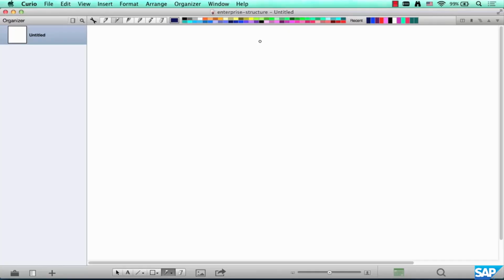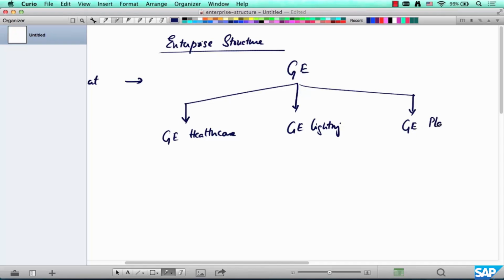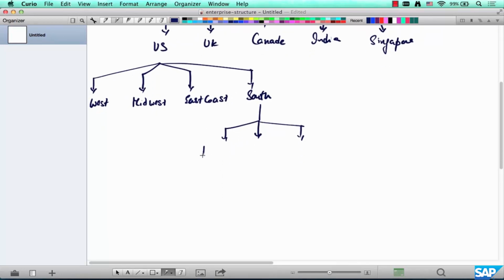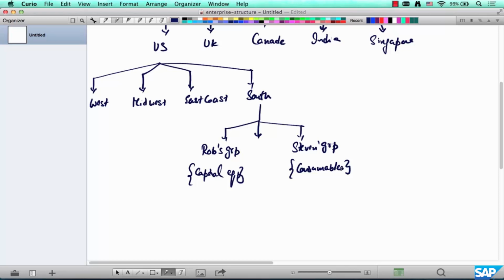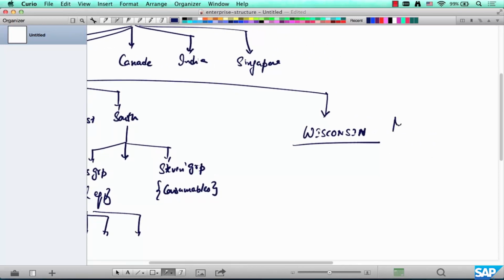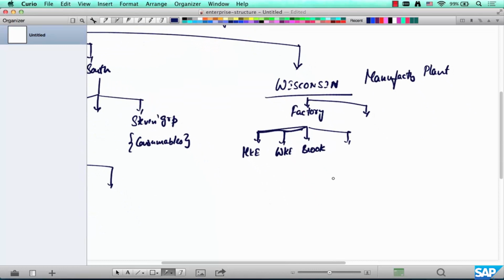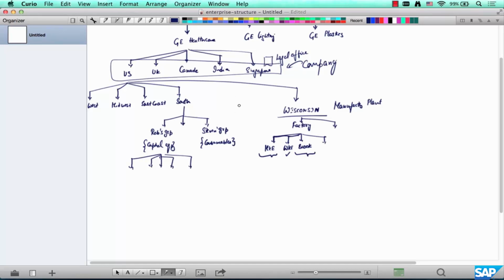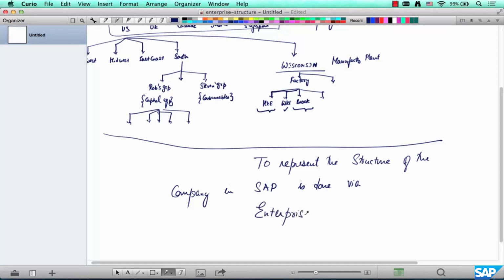27- SAP SD Free Course: Enterprise structure : definition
An enterprise structure is the structure that represents an enterprise in the SAP ERP system. It is subdivided into various organizational units which, for legal reasons or business-related reasons, are grouped together. An enterprise structure defines various levels in an organization.